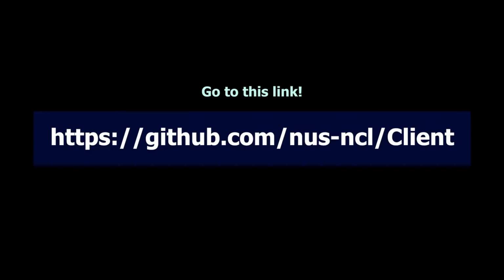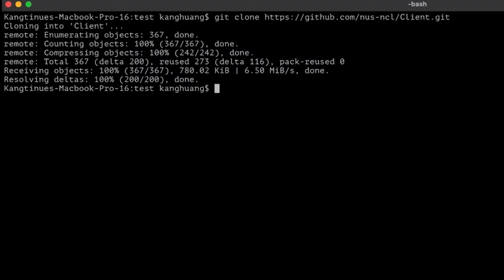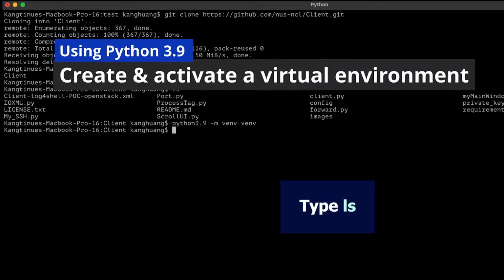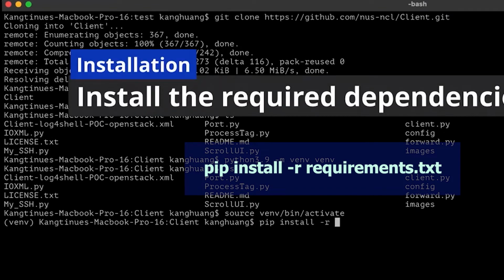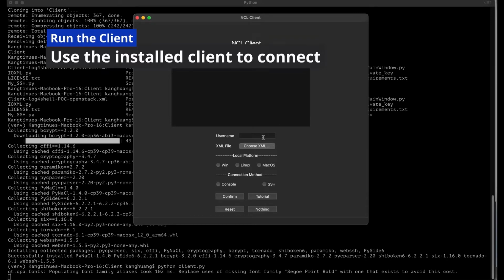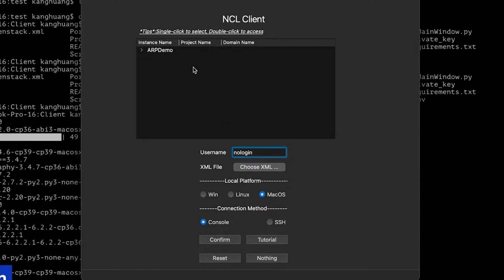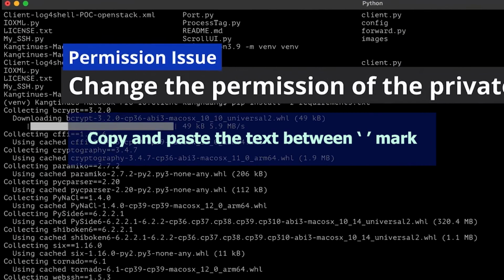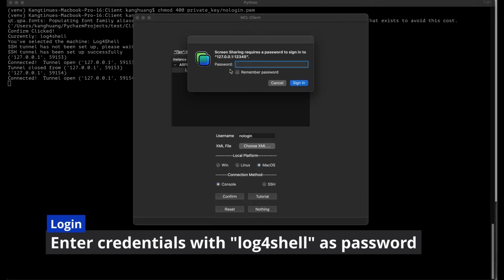NCL GitHub Client Repository Cloning Tutorial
NCL Client Repository

Instruction on how to open terminal or command prompt